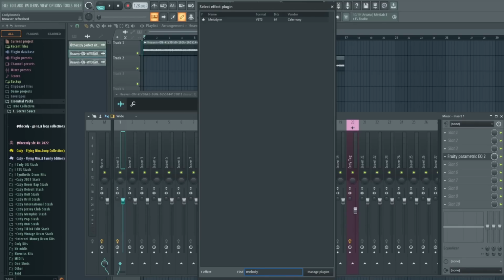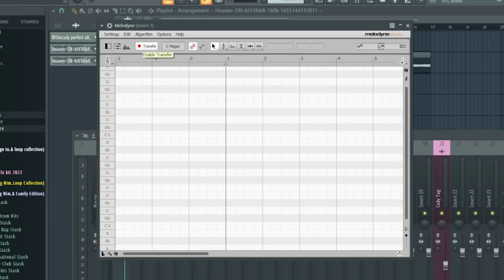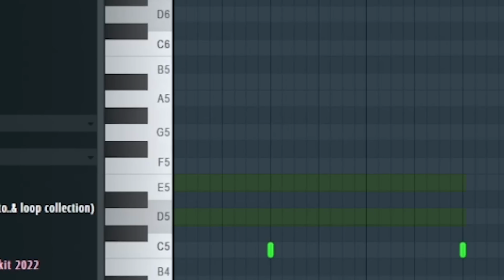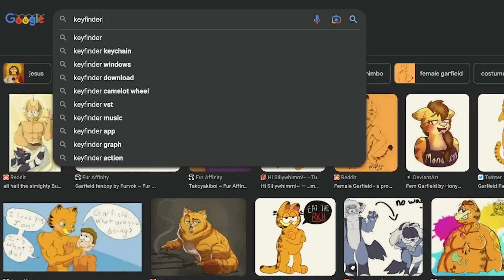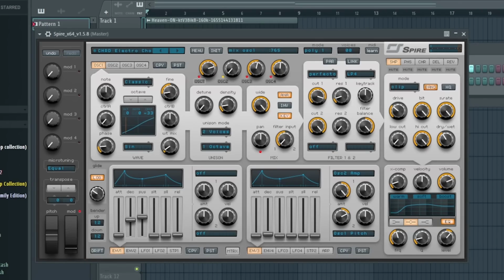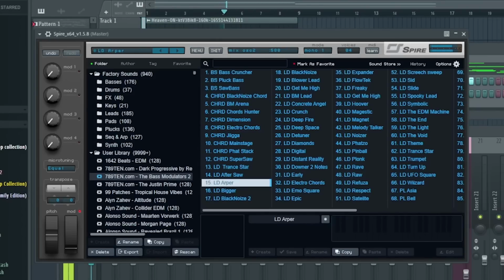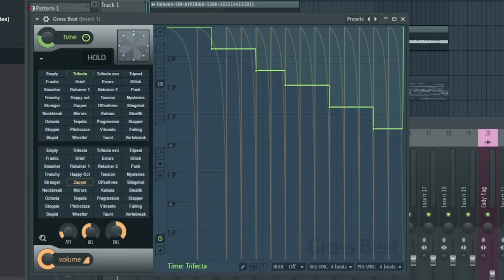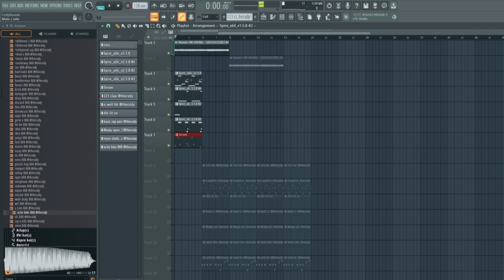The SECRET to Adding MELODIES to SAMPLES